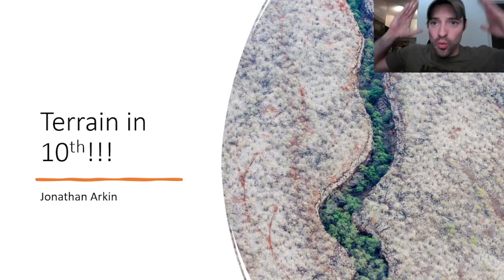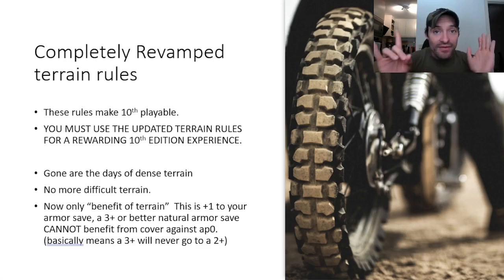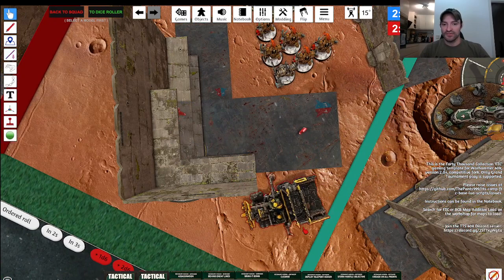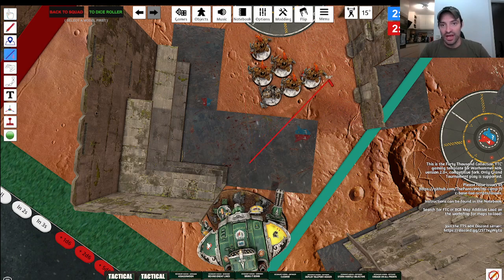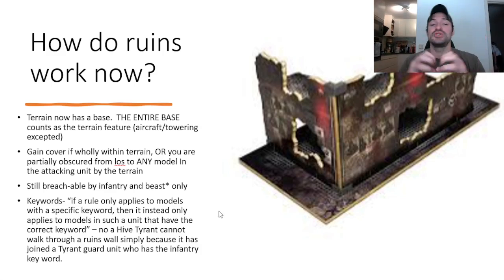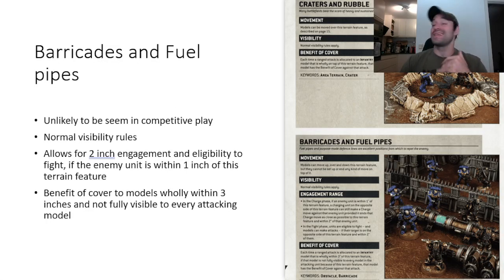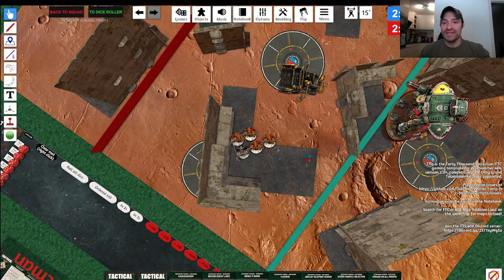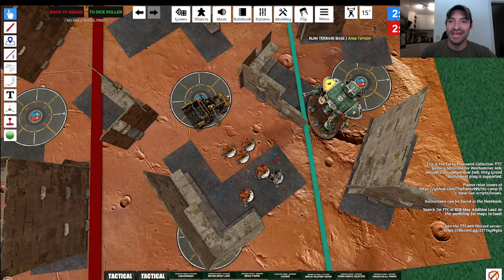Terrain rules! Master these steps to master Warhammer 40k!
The terrain rules have completely changed in the new edition of Warhammer 40k.  Learn the new format or despair at getting beaten down by your cunning foes!

To support me, request coaching, list reviews, or to commission specific videos please check out my

Discord launching very soon!